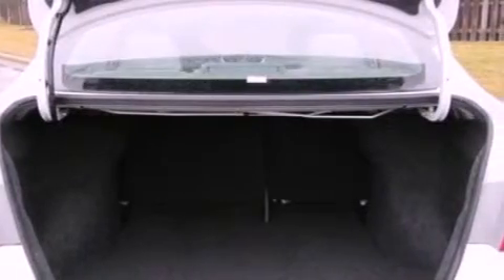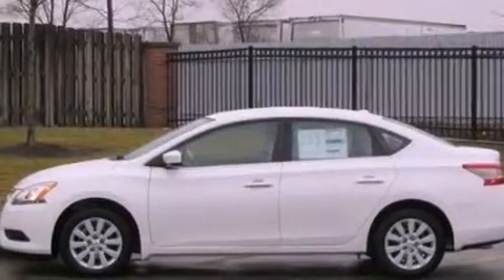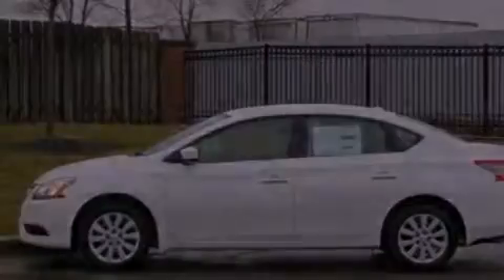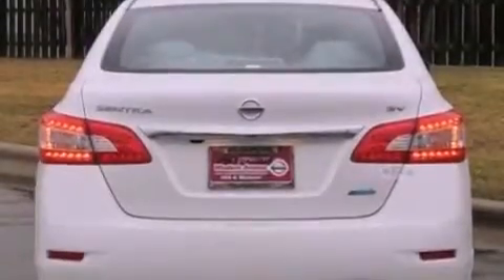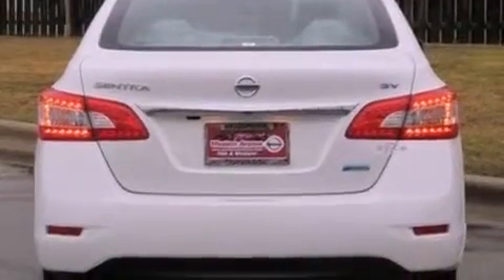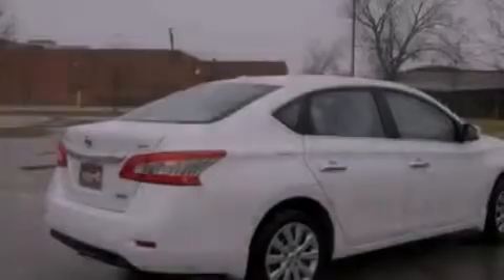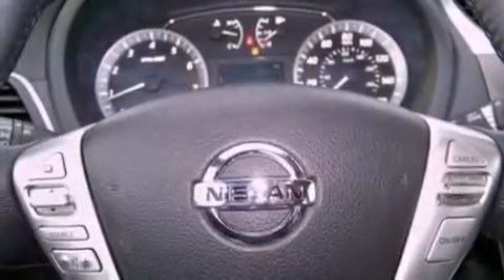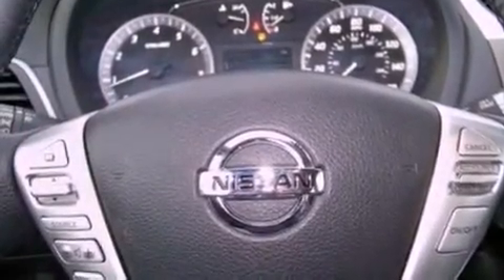2013 Sentra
Year : 2013
 Make :
 Model : Sentra
 Engine : 1.8L I4
 Trans . : Variable
 Exterior : White
 Miles : 10

 2013       Sentra